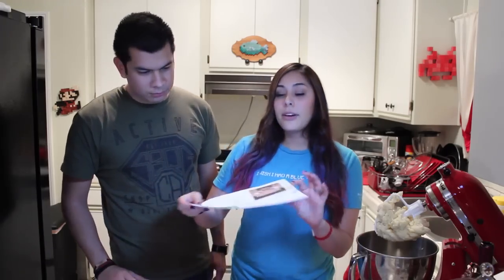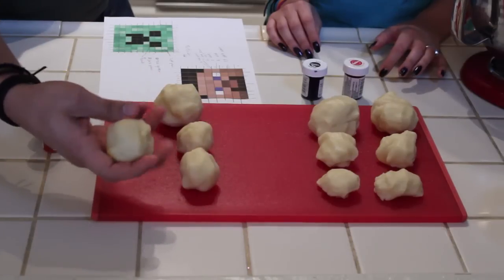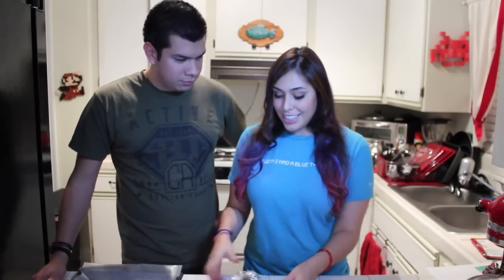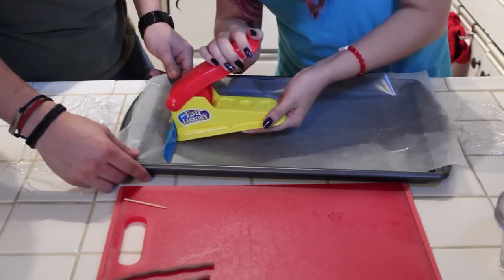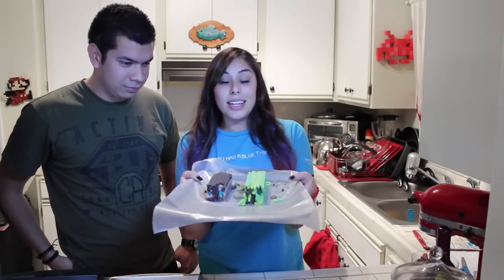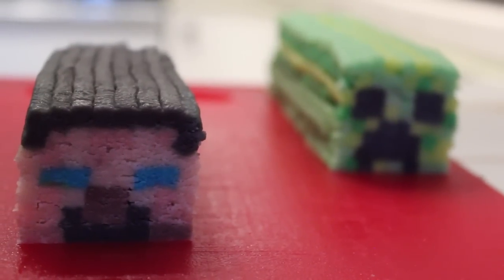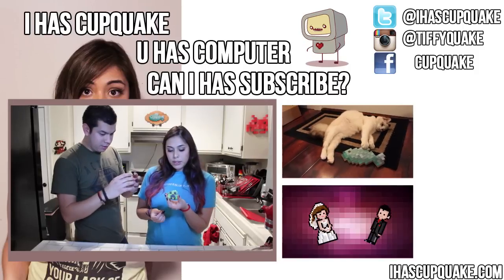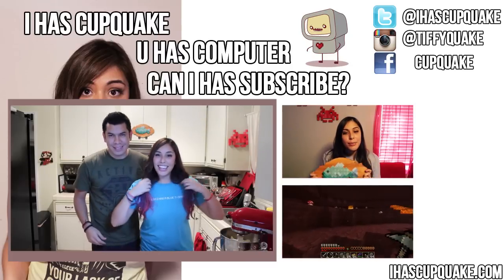Minecraft Creeper and Steve Cookies - Quake N Bake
In celebration of Minecon 2012 I decided to make Minecraft Steve and Creeper face cookies! I really love the pixel look these cookies have! try them out yourself!

BIG thanks to Red for helping me!! @redb15